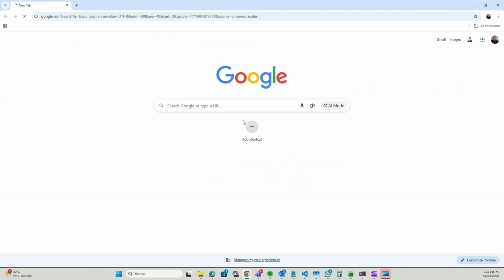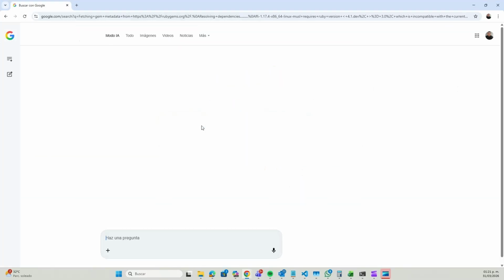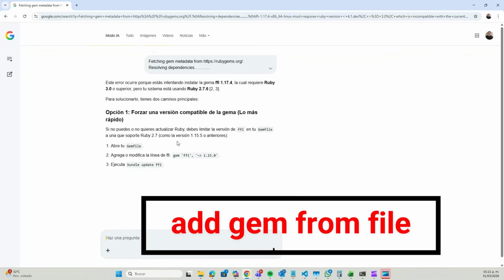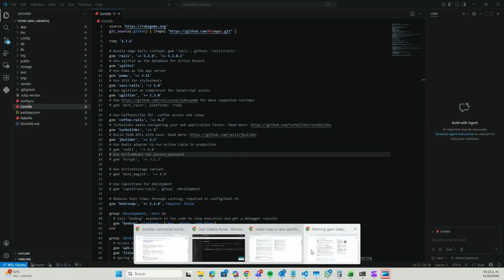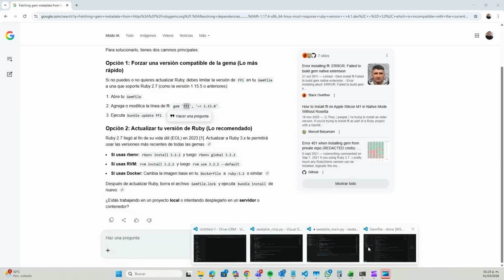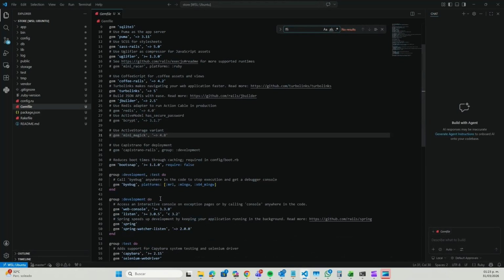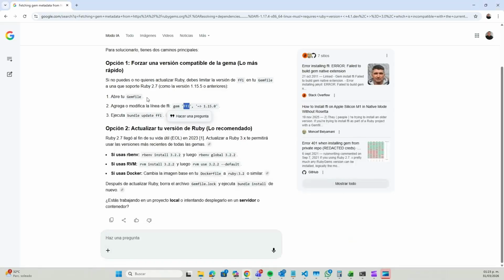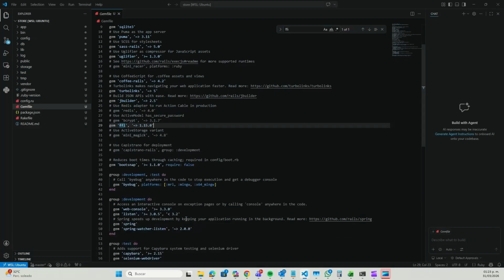Crear proyecto con rails version 5.2 corriendo en ruby 2.7 desde WSL | Create project with ror 5.2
Hoola amigos! en este video les mostramos como crear un proyecto de rails con la versión 5.2 corriendo en un entorno de ruby con 2.7 en ubuntu wsl, vamos a mostrar como corregir algunos errores por el tema de que algunas gemas estan obsoletas para la versión de rails 5.2 con ruby 2.7, quedate hasta el final del video.

Si tienes alguna duda de como crear el proyecto o como conectamos una base de datos desde rails y sql lite o rails con base de datos postgres, escribenos!

"In this video, I’ll guide you through the exact process of creating a new Ruby on Rails project using version 5.2 and Ruby 2.7 We will cover how to initialize the app correctly, handle specific gem dependencies, and avoid common 'rails new' errors in legacy environments."

Maintaining legacy applications requires precision. Whether you are a junior developer or a senior dev managing a hand-off, this guide covers the common pitfalls when installing specific versions of Ruby and Rails.